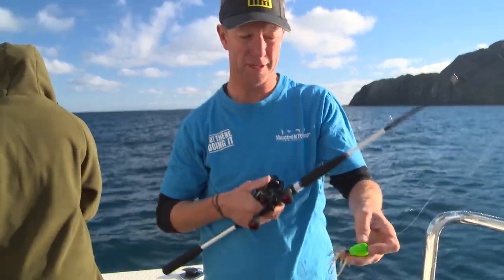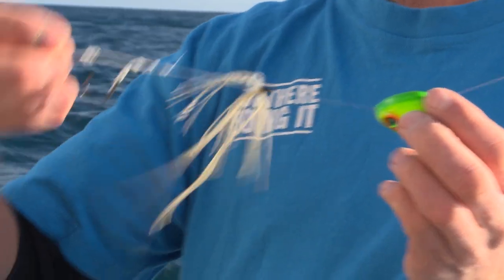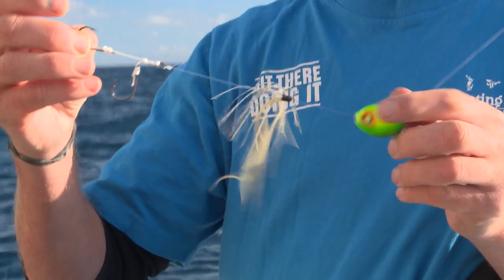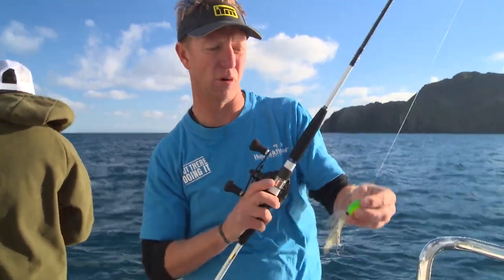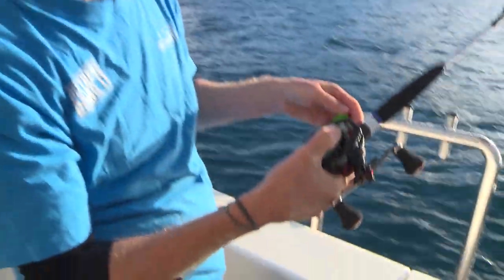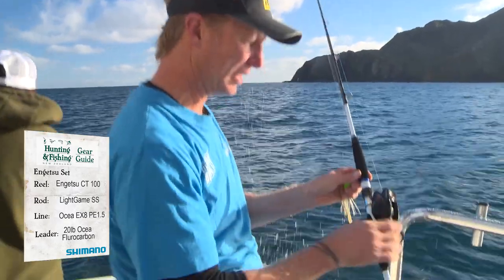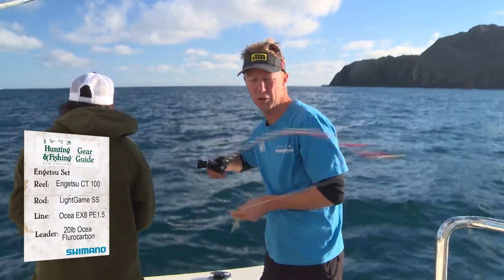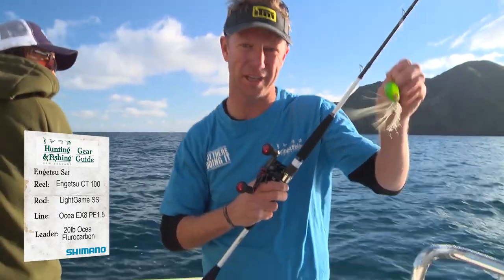How to Fish Metal Lures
Matt Watson shows you his Engetsu setup and how he fishes it.

For more epic fishing action and tips check out:
ultimatefishing.tv